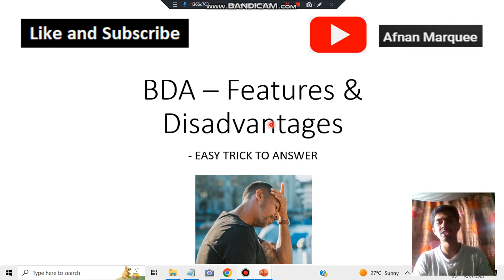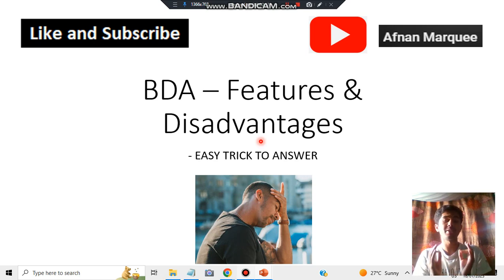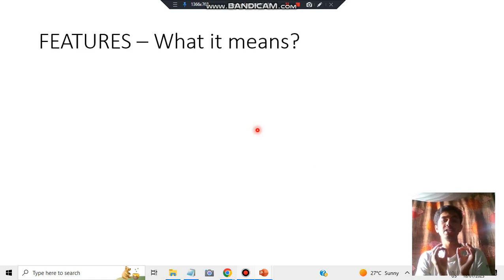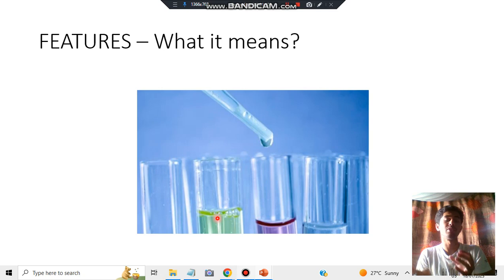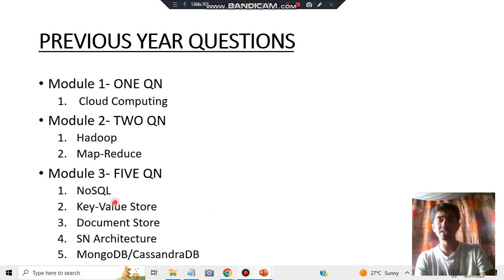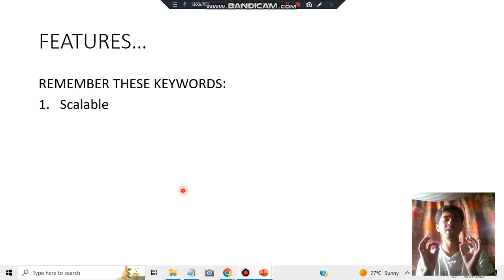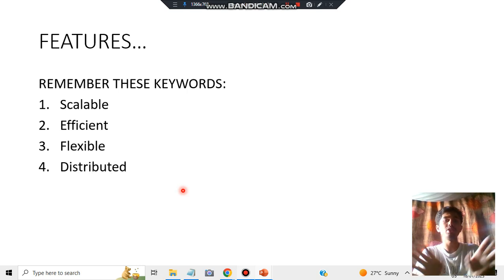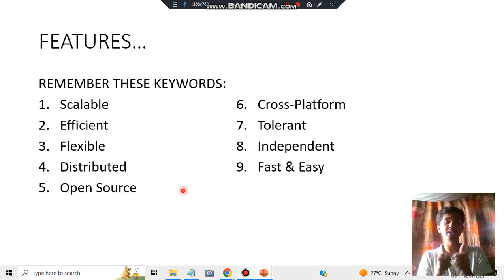5 MIN TRICK TO REMEMBER 👌 Best Video💯SUPER TRICKS 2023 EXAM🤩🎯NEW UPDATE 🔥🔥🔥 7SEM CSE ISE vtu #2023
5 MIN TRICK TO REMEMBER 👌 Best Video💯SUPER TRICKS 2023 EXAM🤩🎯NEW UPDATE 🔥🔥🔥 7SEM CSE ISE vtu #2023